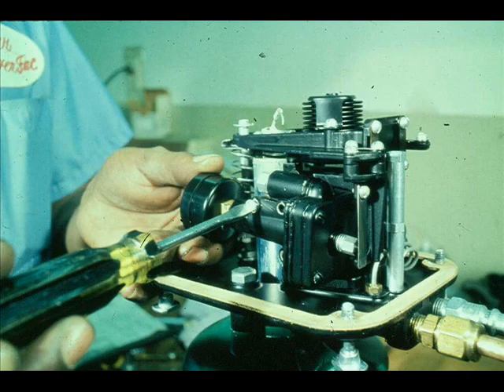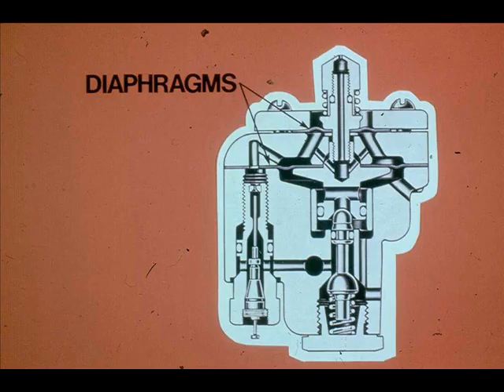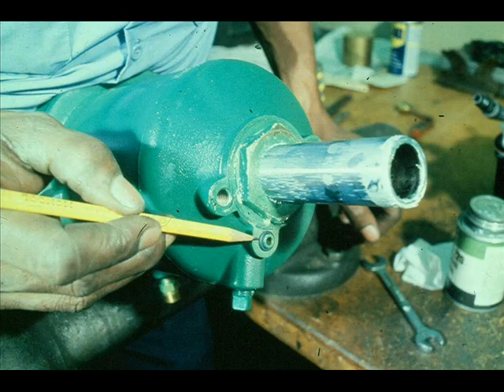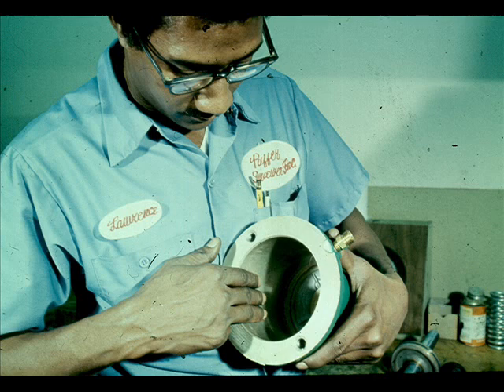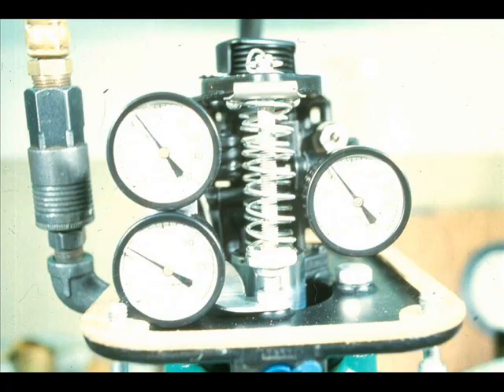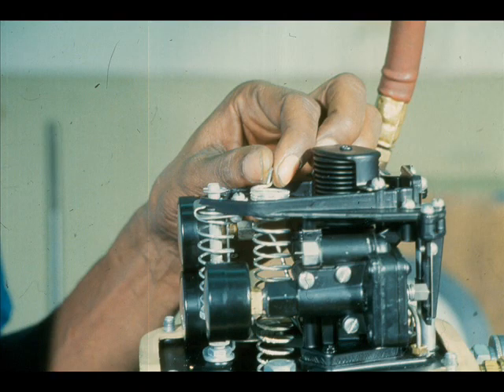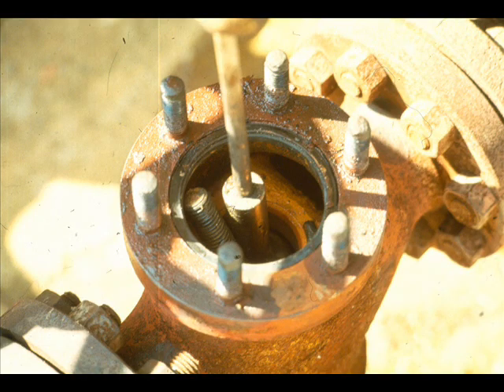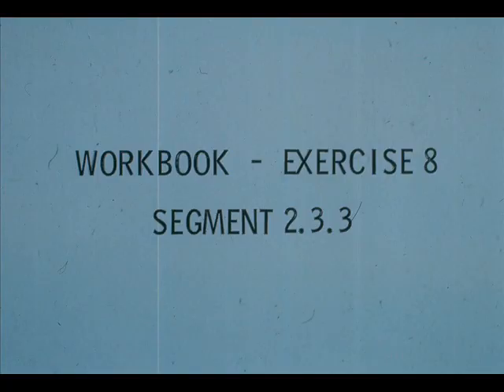Control Valve | Control Valve Part 7 | Control Valve Maintenance | Control Valve Calibration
Control Valve Part 7
Control Valve Repair Module 2.3 Slide 1- 11
Segment 2.3.3 Isolate, Troubleshooting Repair, and test of Control Valve.
Control Valve Repair Techniques and Procedures.